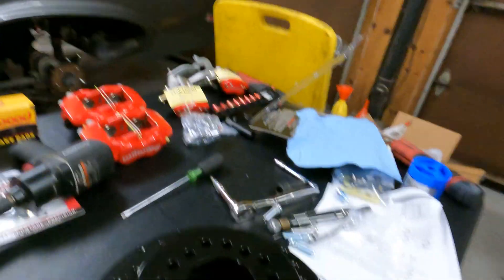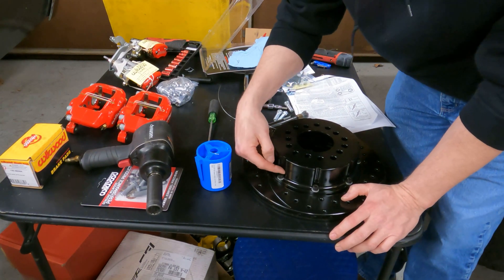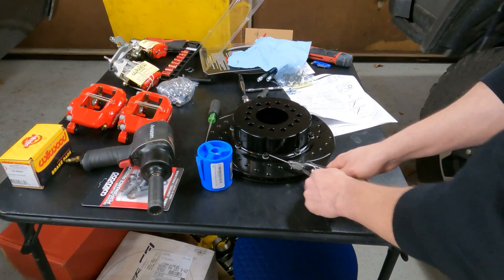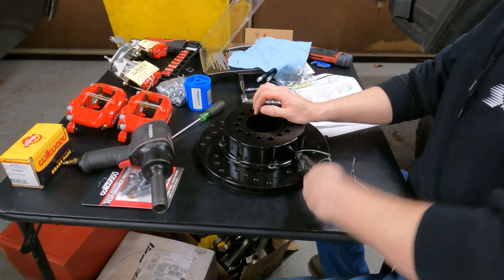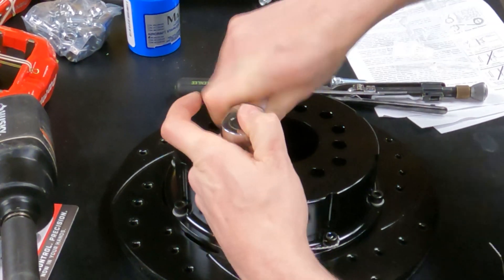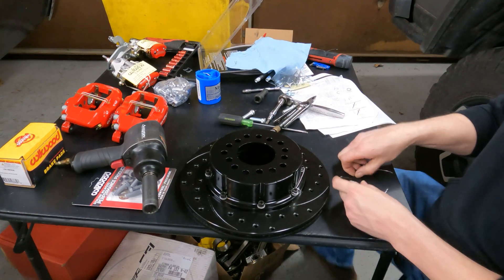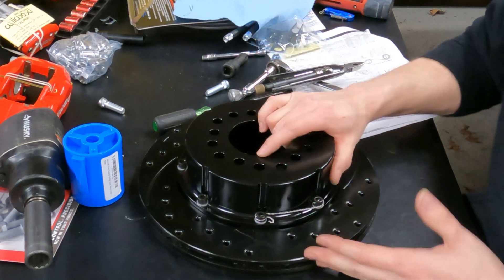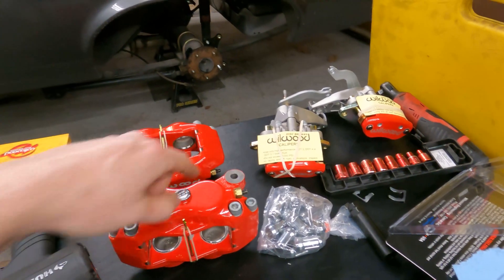Safety Wire For Race Car Parts, Keeping Bolts In Their Home!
The Garage uses Frankenstein Engine Dynamics and the great products they offer on our builds:

Check out HP Academy for great tutorials around motorsport, wiring and tuning

We use ICT Billet for brackets and more, the best prices for the highest quality American made parts: